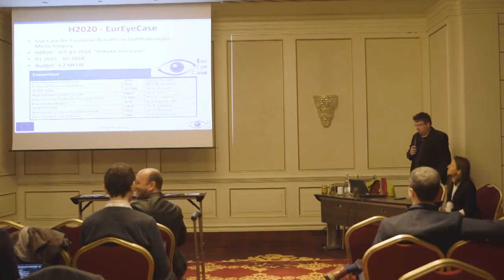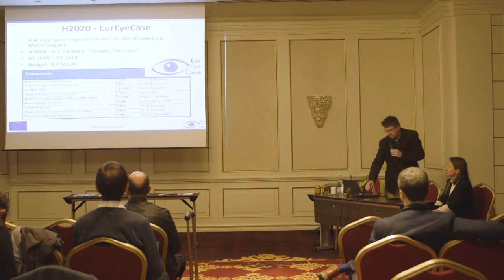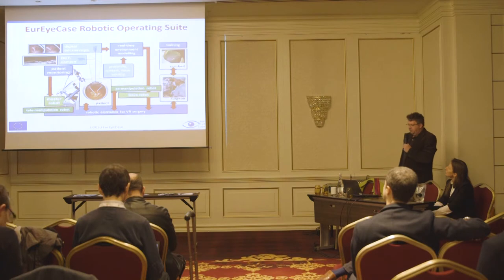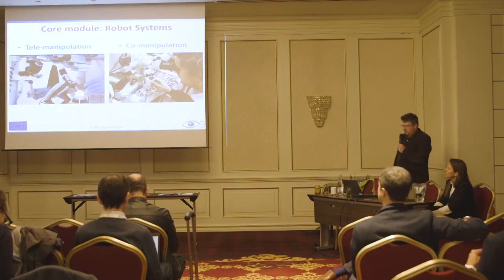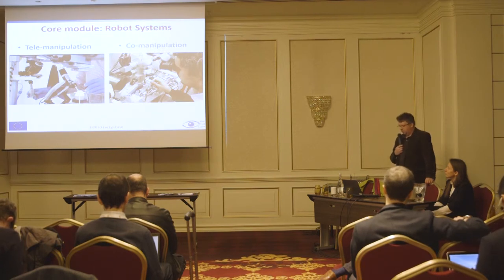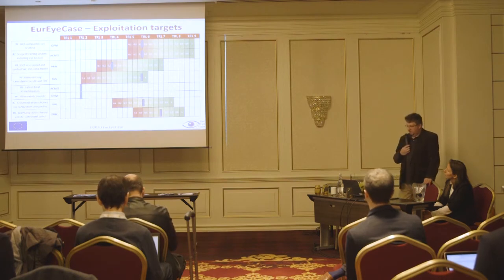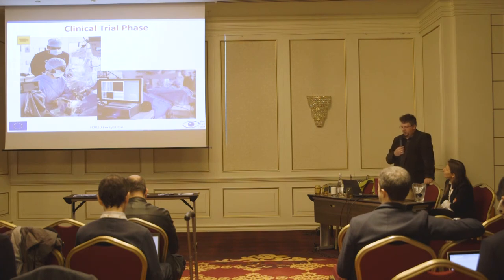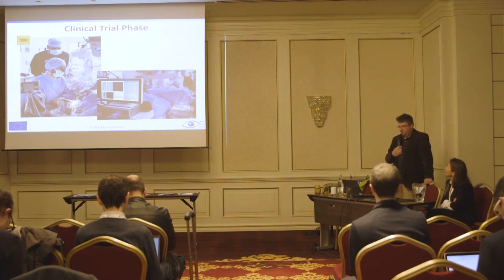ERF2019 pitch by Horizon2020 projects: EurEyeCase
European Robotics Forum ERF2019, Bucharest, Romania, 20-22 March 2019
See you at ERF2020, in Malaga, Spain, 3-5 March 2020